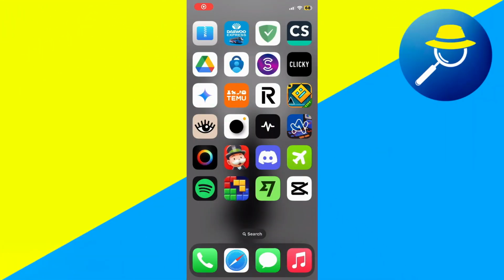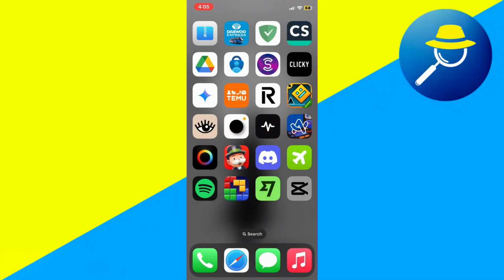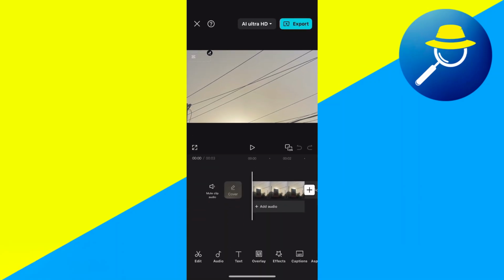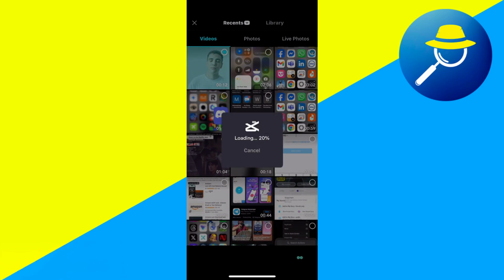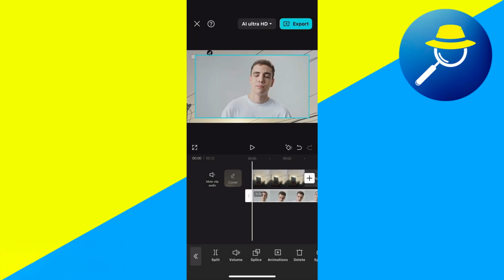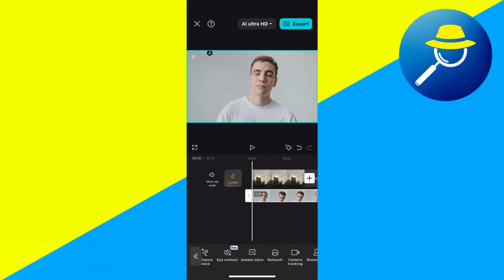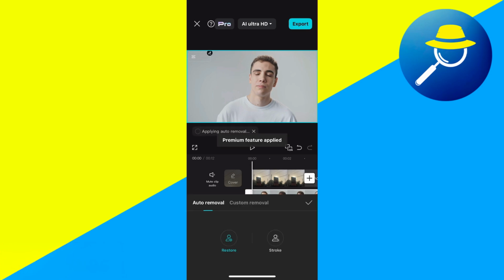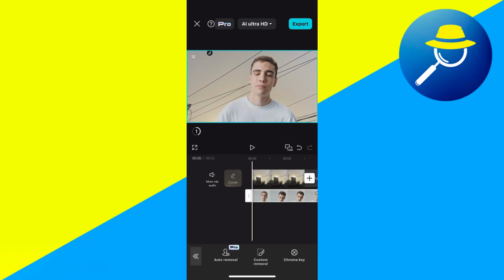How To Change Video Background Without Any Green Screen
In this video, I’ll show you how to change the video background without any green screen in 2025, step by step. I’ll guide you through using software and tools that can easily replace or blur your background in videos, all without the need for a physical green screen.